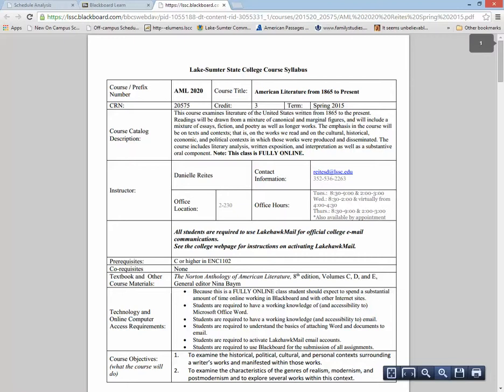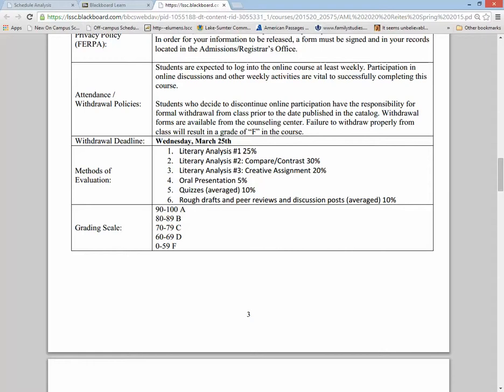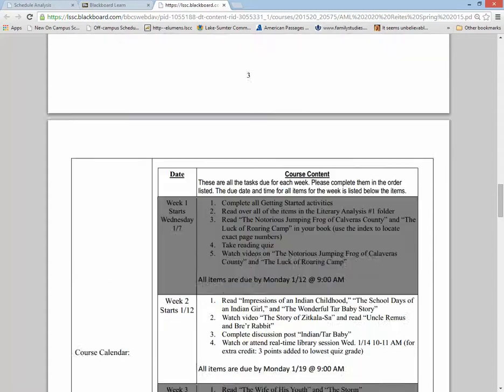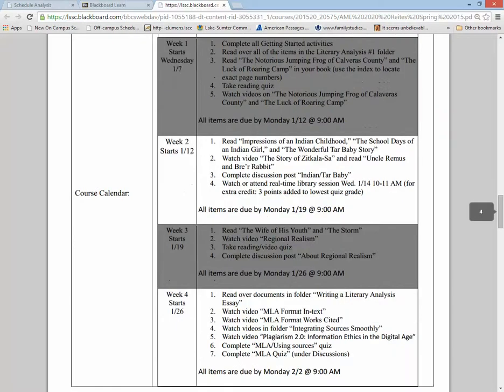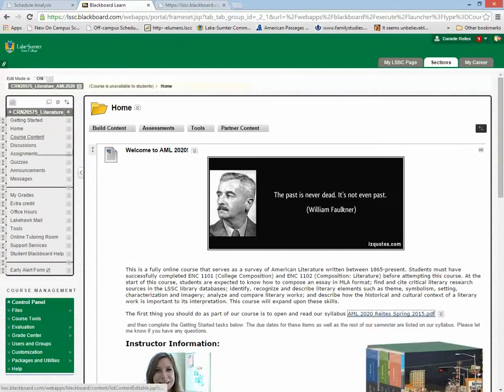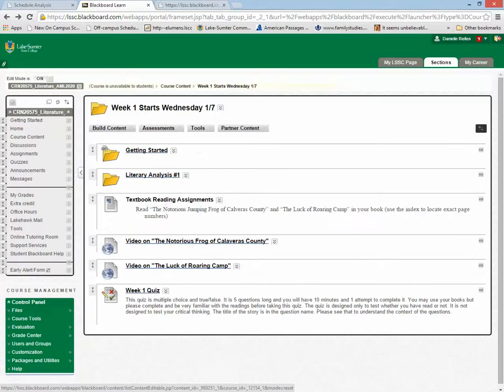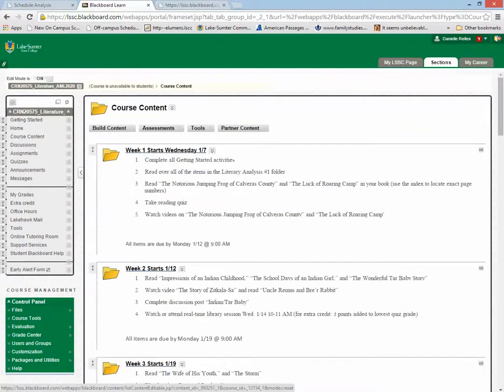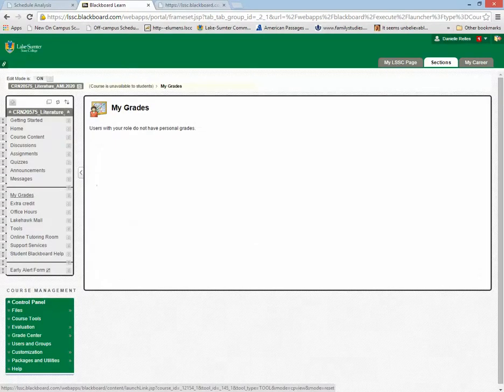Welcome Spring 2015 AML 2020